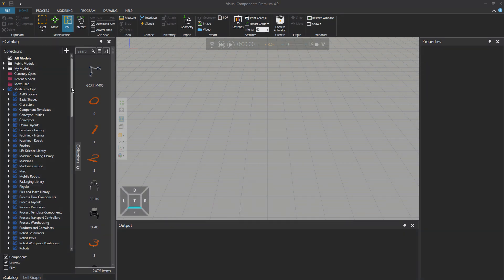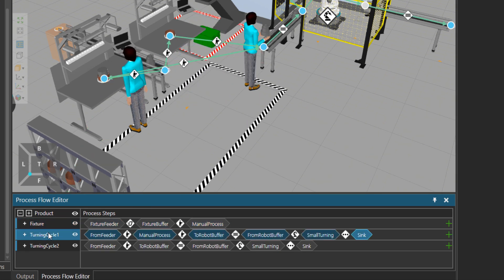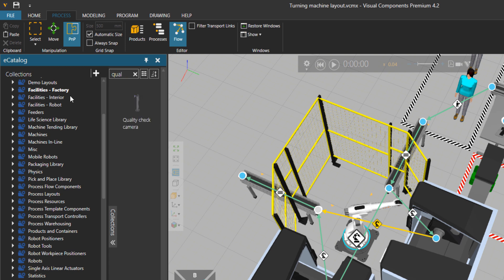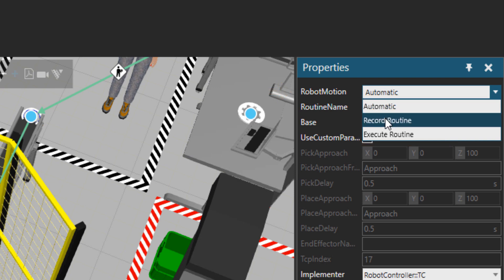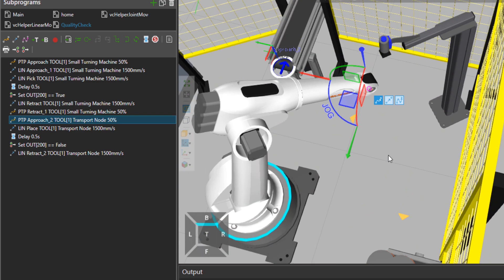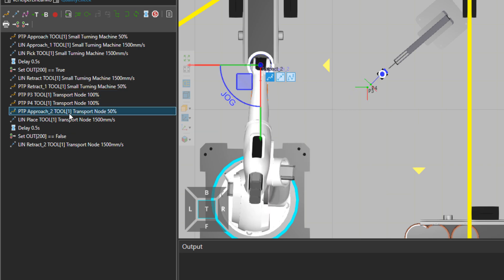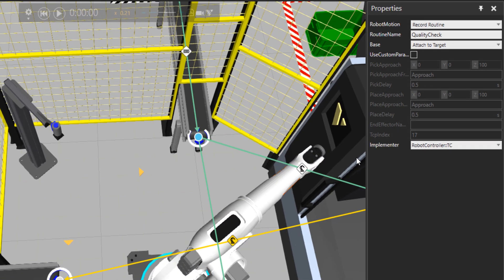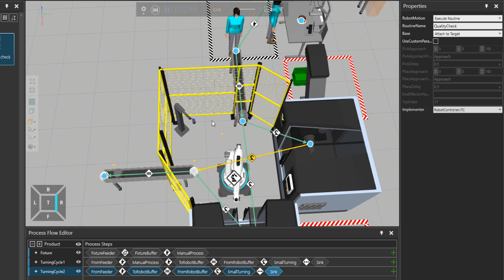Record and Execute Robot Program in Process Modeling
This tutorial teaches how to record, modify, and execute a robot program in Process Modeling (PM). In this way, you can create your simulation quickly using PM, and then modify a specific robot operation. Other use case is using our Post Processors (free to download from Visual Components Forum) to extract the routine to your robot language. In case of not being familiar with PM, please first go through the course Introduction to Process Modeling (available